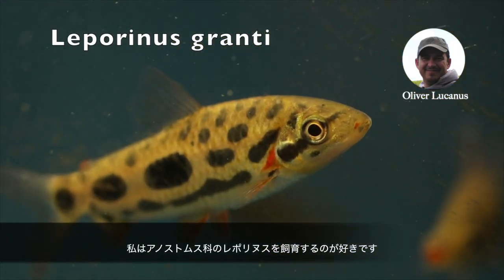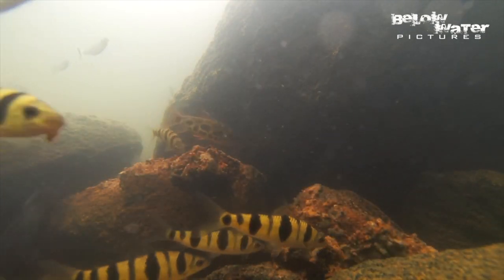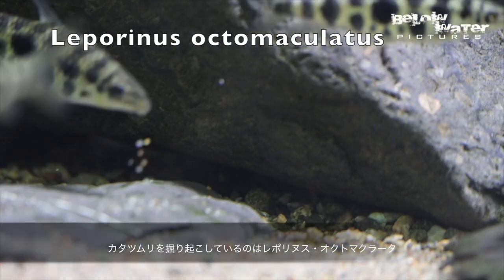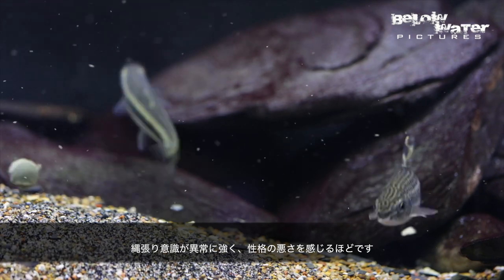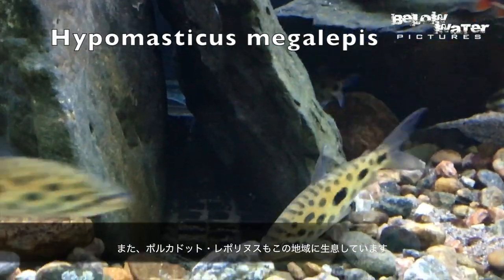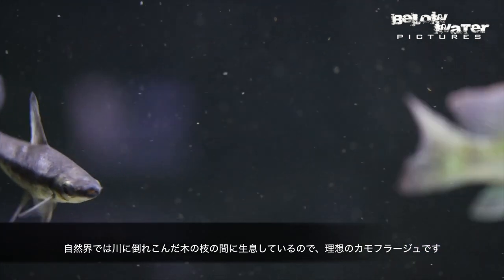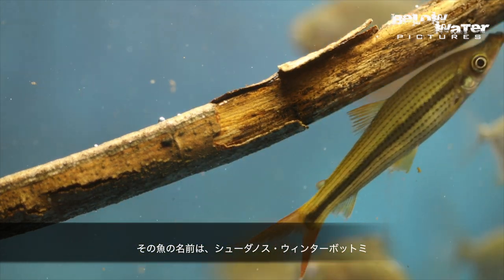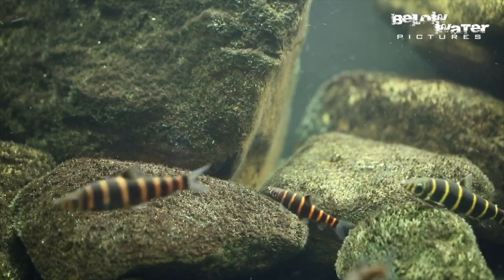Anostomidae Guide: more than LEPORINUS: ANOSTOMUS, Petulanos, Pseudanos, Rhytiodus, Synaptolaemus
Anostomus, Hypomasticus, Leporinus, Leporellus, Petulanos, Pseudanos, Rhytiodus, and Synaptolaemus - Guide to one of the more misunderstood aquarium fish families.

JP: 雑誌アクアライフにも寄稿している世界的な淡水魚の専門家オリバー・ルカヌスの熱帯魚チャンネル。日本語字幕付きで発信しています。”アマゾン川の珍しい縞模様たち（ アノストムス科レポリヌス属    ）”